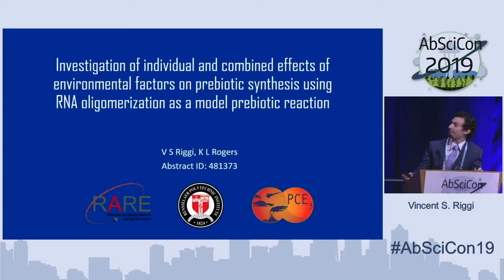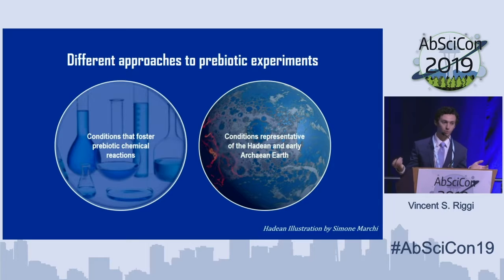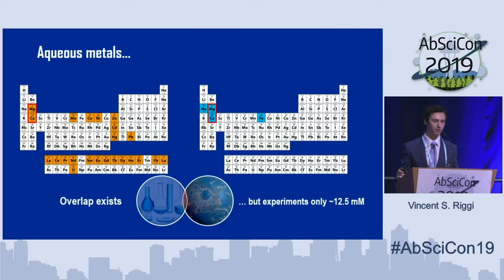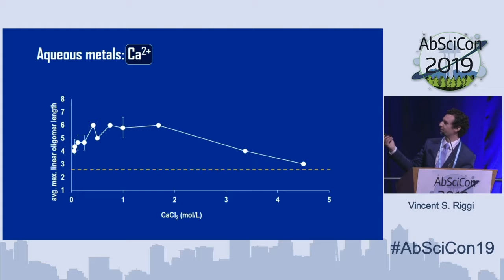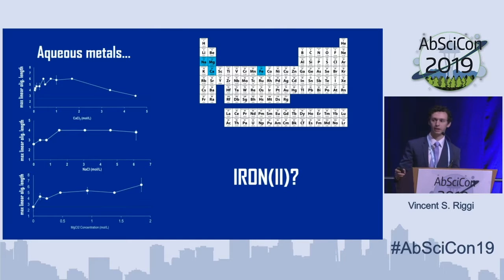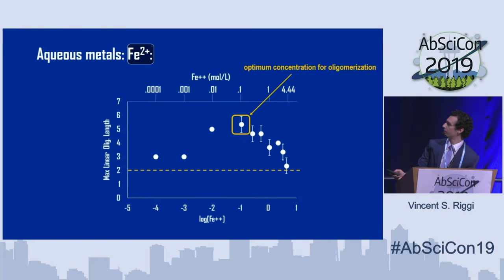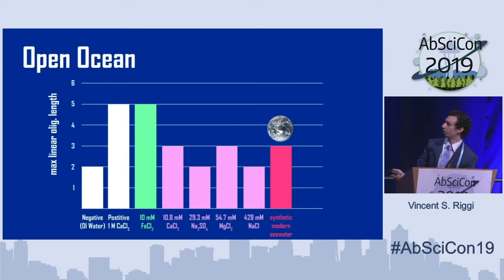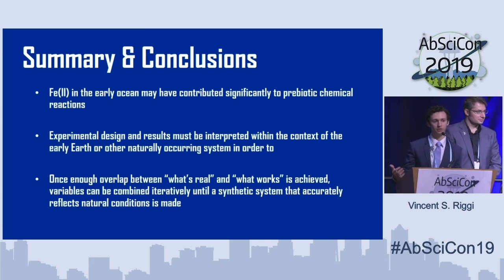AbSciCon 2019 - Room 2 Day 3 - Vincent Riggi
Investigation of Individuals & Combined Effects of Environmental Factors on Prebiotic Synthesis Using RNA Oligomerization as a Model Prebiotic Reaction
Presented by Vincent Riggi